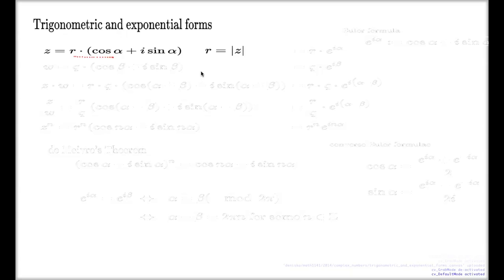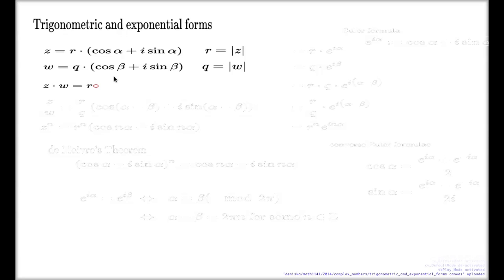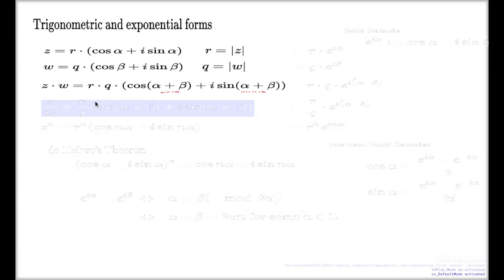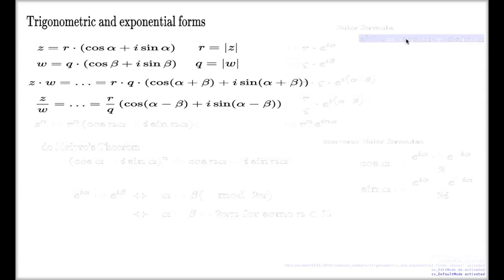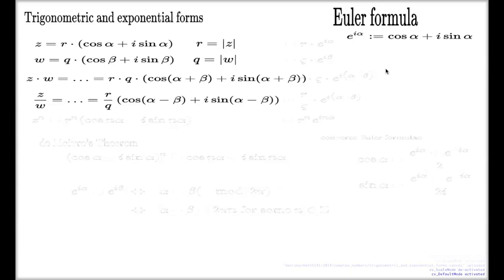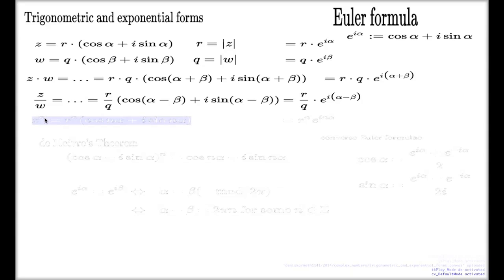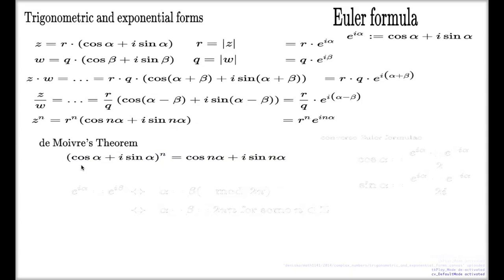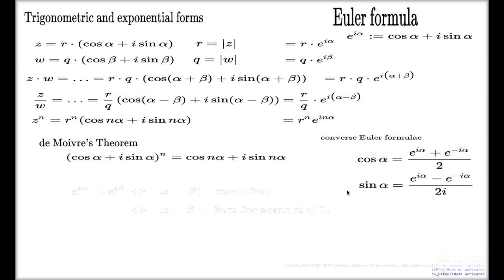Trigonometric and exponential form of complex numbers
The trigonometric and exponential form of complex numbers are explained.  Euler formula is also explained.